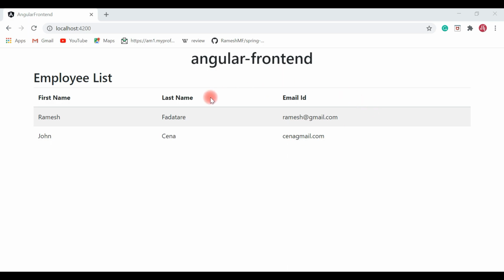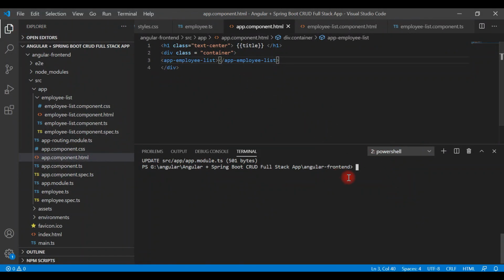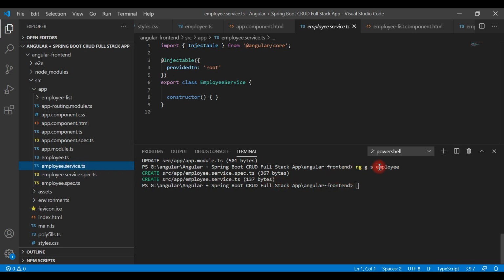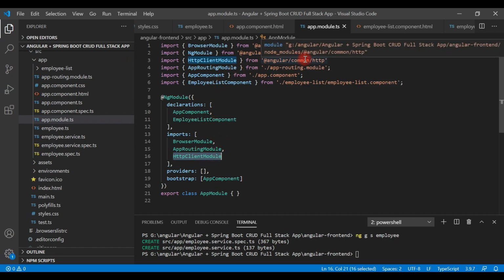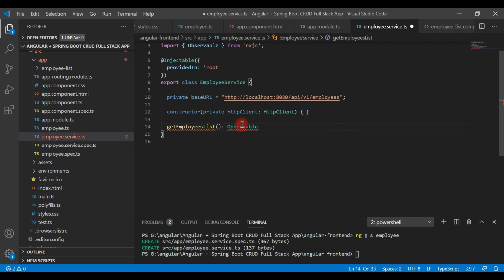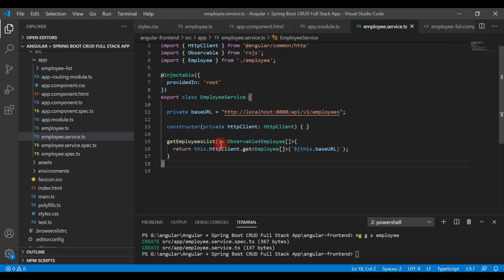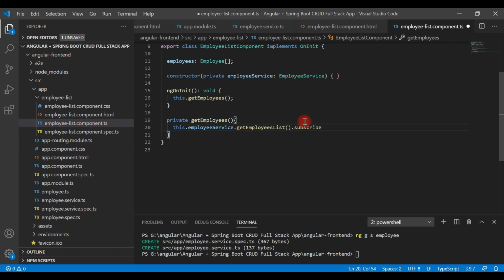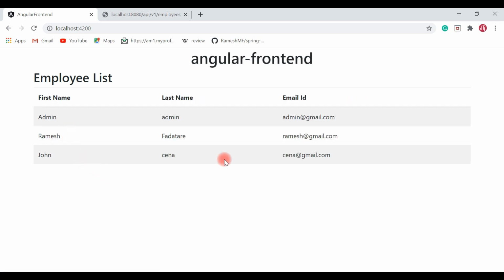Angular + Spring Boot CRUD Full Stack App - 11 - Connecting Angular with List Employee REST API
In this video, I will cover:
1. Quick overview of Angular service
2. Create Angular Employee Service
3. Add HttpClient to Employee Service
4. Connecting Angular with List Employee REST API

In this tutorial series, we will learn how to develop a CRUD full-stack web application that is a basic Employee Management Application using Angular 10 and Spring Boot.